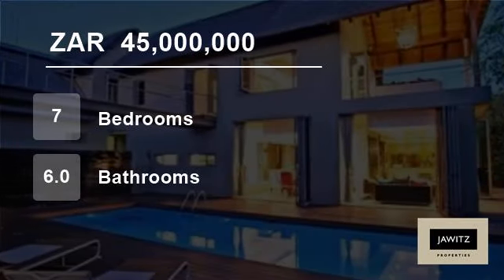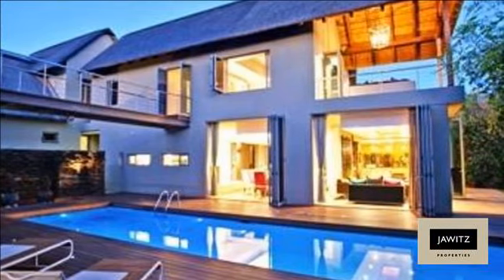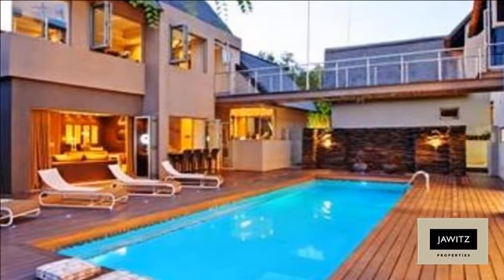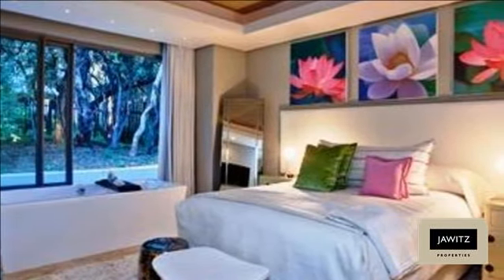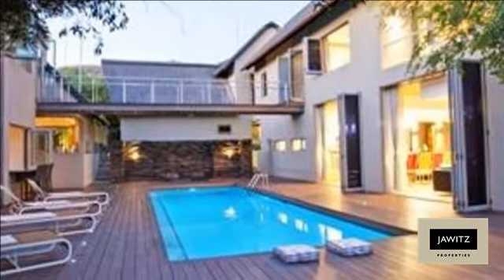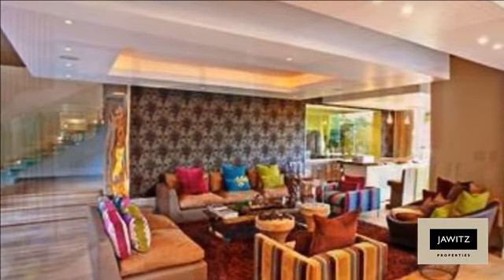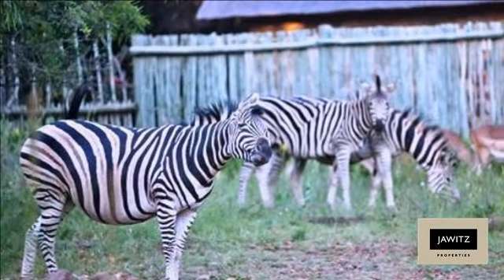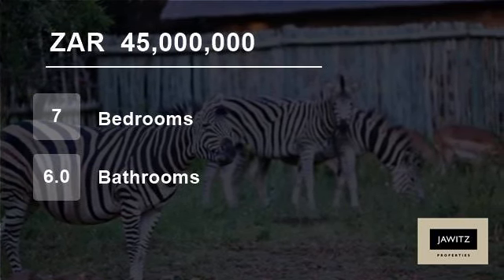7 Bedroom House For Sale in Hartbeespoort, South Africa for ZAR 45,000,000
Property Description

This “one of a kind” home is situated on 6948 sq mt of bushveld, in Kshane Lake Lodge, an exclusive residential game reserve situated on the shores of Hartbeespoort Dam.  The estate, surrounded by the Magalies Mountains, has a variety of wildlife roaming freely and the residence is perfectly located with only a handful of oth...